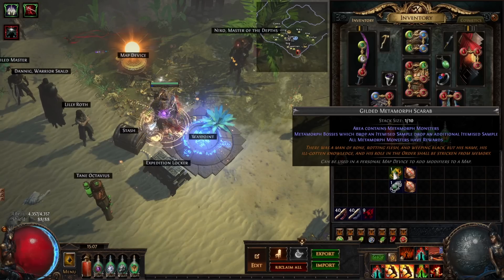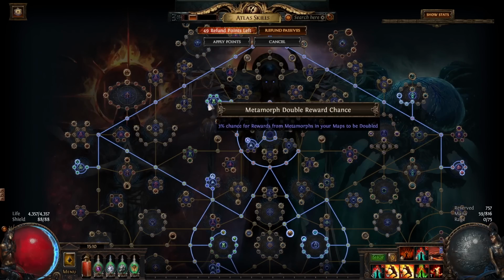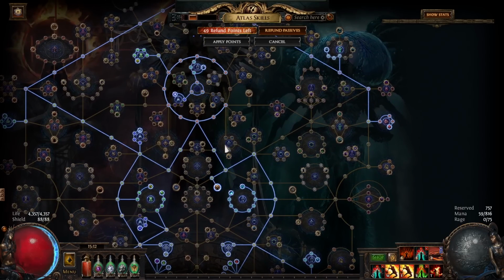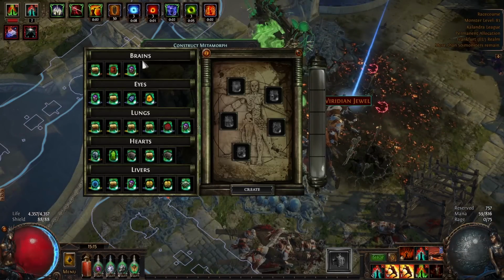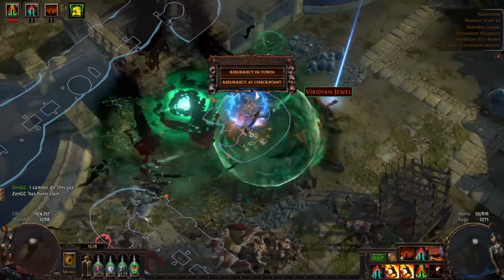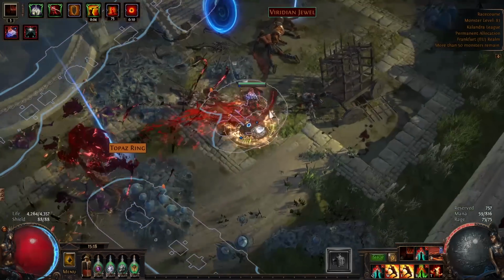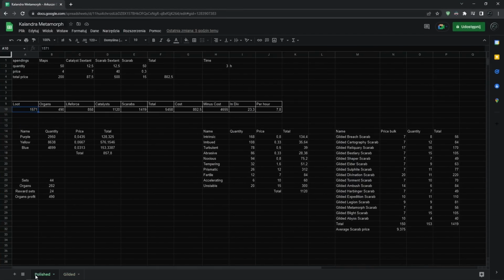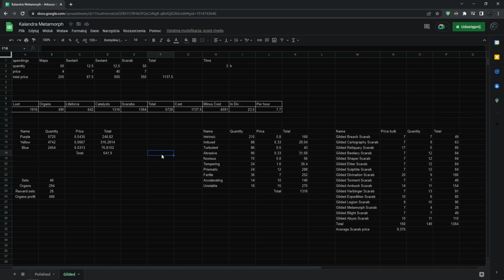[PoE] 7+ Div/h Metamorph strategy - Is metamorph actually good this league?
0:00 Intro
1:22 Strategy
8:28 Map Example
13:45 Loot
16:52 Spreadsheet
18:32 Summary